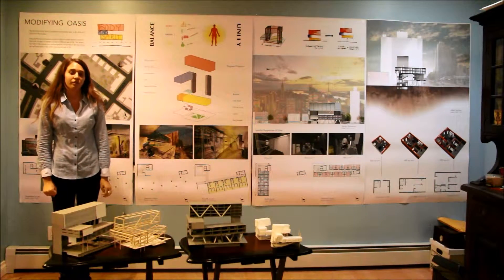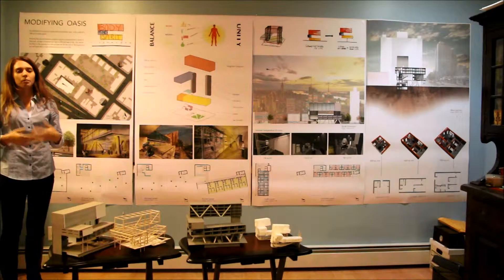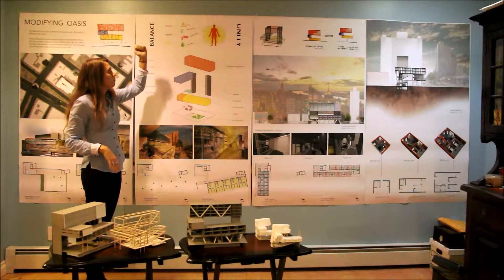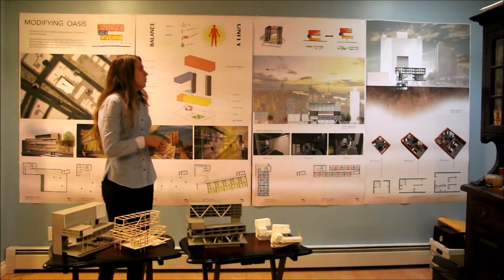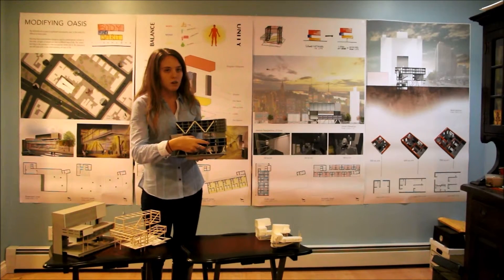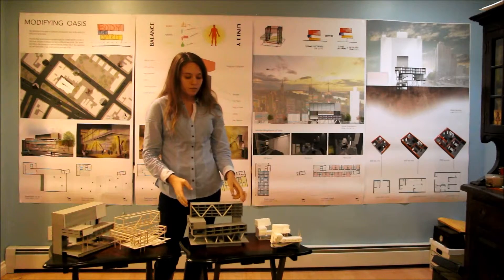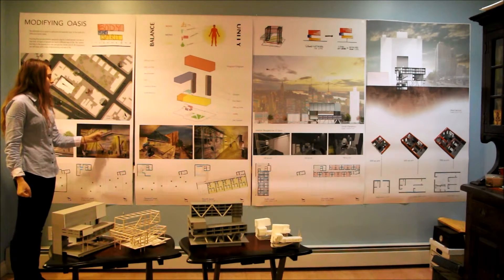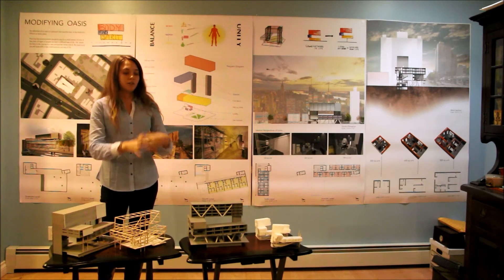Modifying Oasis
- Victoria Frederico (Architect Student)

When receiving an initial architectural project request, there are several considerations that should be examined and reviewed.  The  purpose for the site should be carefully considered as it may be interpreted in a different way than intended.  Once the main principle is thoroughly understood the process begins.  Various studies of the site are examined in order to determine the best design to meet the needs of the intended audience and its purpose.

Project Modifying Oasis in New York City was an assignment to create and develop an architectural design that would provide an alternate way to live in the fast paced lifestyle of the chaotic city.  Understanding the term oasis was instrumental to the process.  Although oasis can be easily understood as a desert haven in which one finds a water hole for survival, it was to be interpreted as a refuge from the routine and monotonous daily existence.  The project would give a new, more simpler perceptive of what living in the city could be.  In this project the audience or people were the key element of consideration for their living arrangements.  It consisted of three different apartment floor units that were interconnected through the direct access to the garden area.  A garden is often thought of as a peaceful place of meditation and for that reason it was sunken into the ground to separate it from the noise on the city streets in the surrounding neighborhood.   There were additional areas built in for other activities essential for a life changing experience during one's extended stay.

When all of the factors were examined and assessed in this project, the final results encapsulated the overall scheme to provide a haven of serenity.  This sanctuary could provide the refuge for individuals who may need to think about what is really important and relevant in their lives so that they can bring part of that with them when they return home again.